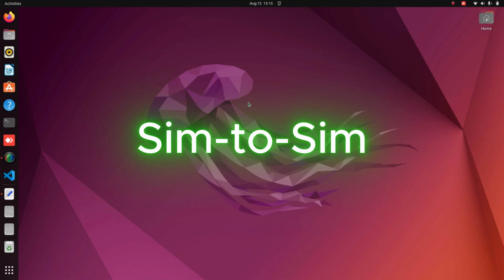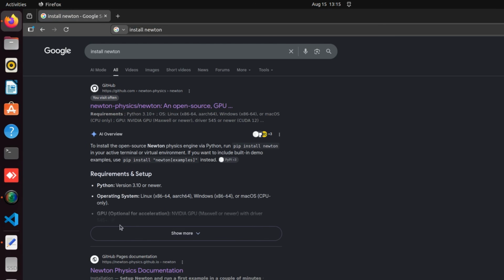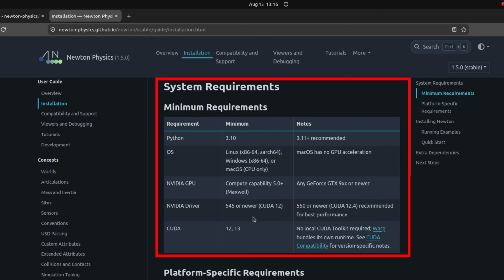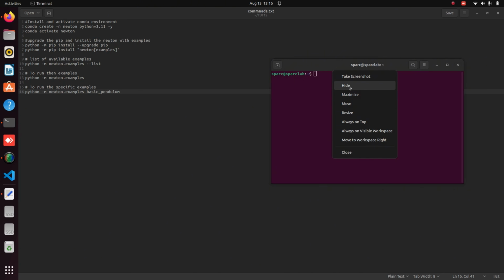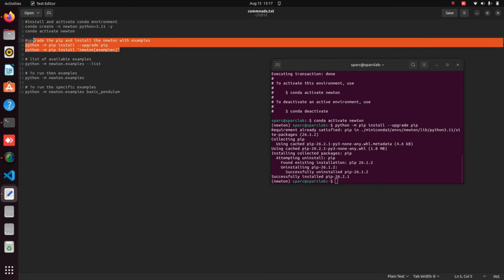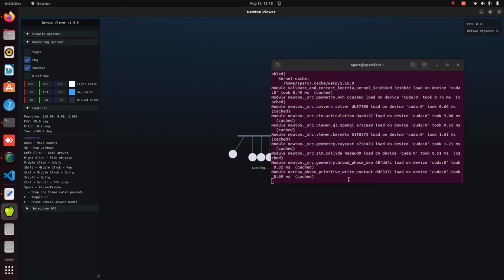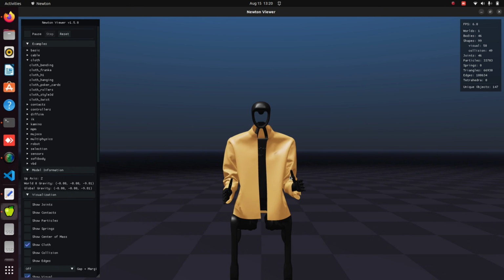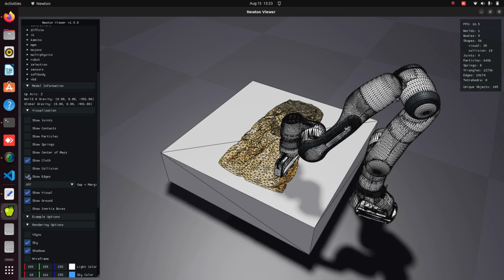Sim-to-Sim Tutorial 1: Install NVIDIA Newton Physics Engine (Isaac Lab Alternative)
In this new Sim-to-Sim series, we will explore physics engines and policy transfer between Newton, NVIDIA Isaac Lab, and MuJoCo.

In this first tutorial, we install Newton Physics Engine 1.5, configure an isolated Conda environment, explore the Newton examples, and get familiar with its simulation and visualization capabilities.

🔧 Topics Covered:
Installing Newton Physics Engine 1.5
Creating and activating a Conda environment
Installing Newton with pip
Exploring Newton examples
Running the basic pendulum example
Exploring cloth simulation
Running the Cloth Franka example
Visualizing joints, particles, and cloth edges
Getting started with Newton for Physical AI

💾 Resources:
Installation commands and required commands for this tutorial:

⏱️ Chapters:
00:00 Introduction to Sim-to-Sim Series
00:35 Installing Newton Physics Engine
03:00 Exploring Newton Examples
04:10 Newton Visualization Options
04:30 Final Notes